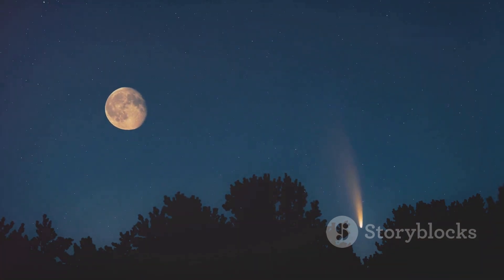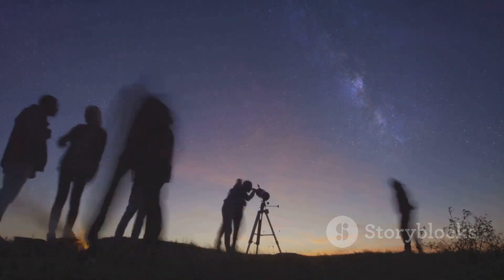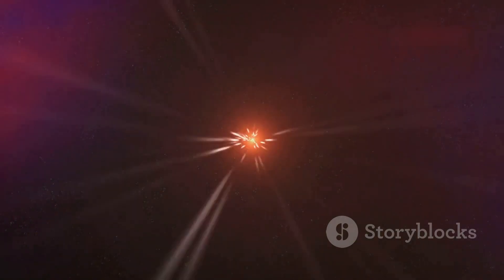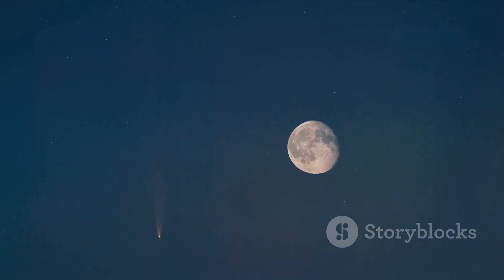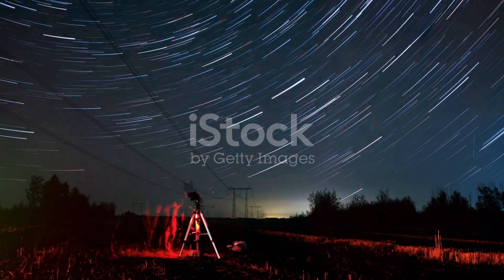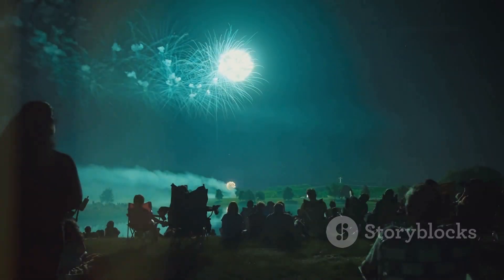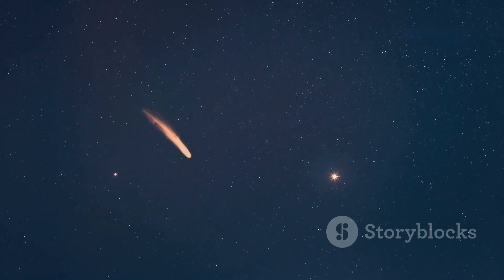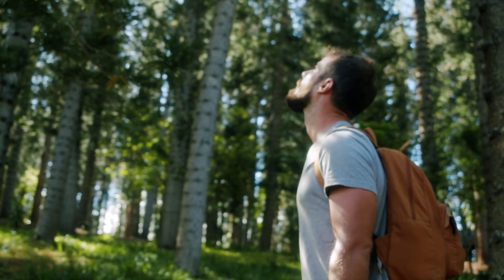Comet 2023 A3 Set to Illuminate the Night Sky!!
Get ready for a celestial spectacle! Comet 2023 A3 is making its dazzling debut in our night sky. Watch as this cosmic wanderer graces our skies with its ethereal glow. Don't miss this rare opportunity to witness a piece of the universe up close.

In this video, we'll provide you with everything you need to know to catch the comet:

Best viewing times and locations
Interesting facts about comets

So grab your telescope, binoculars, or simply look up and let the magic of the cosmos unfold before your eyes. 🌌